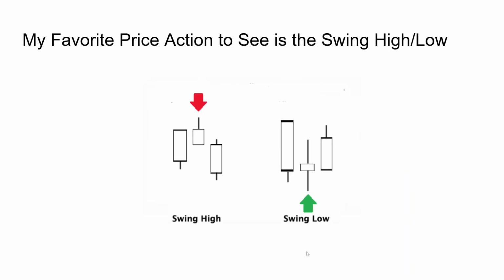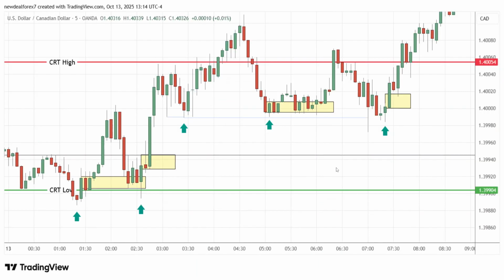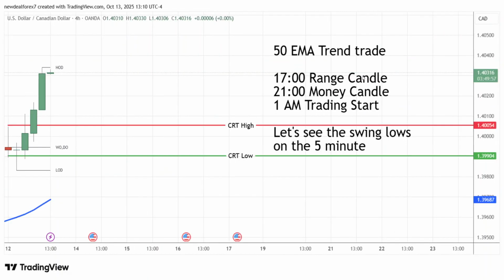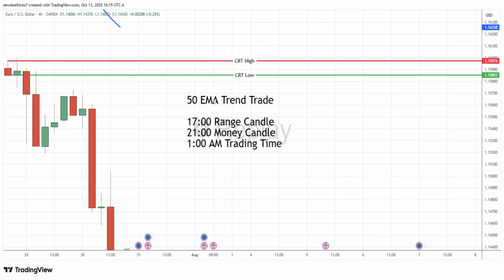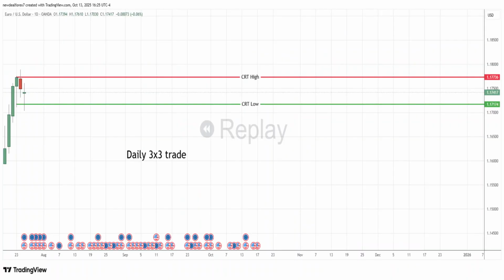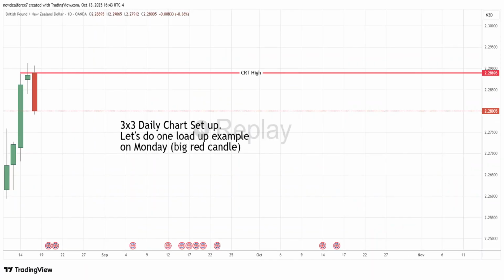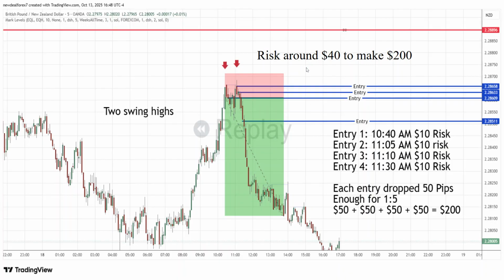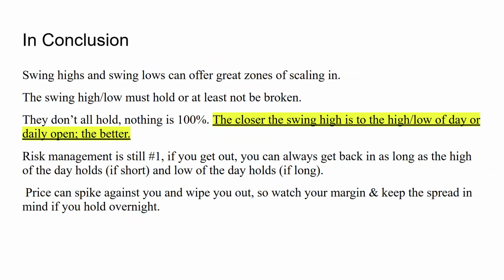the best price action for scaling into winning trades *massive profits*